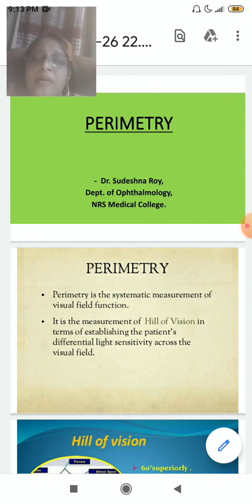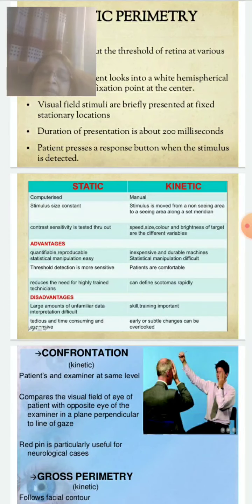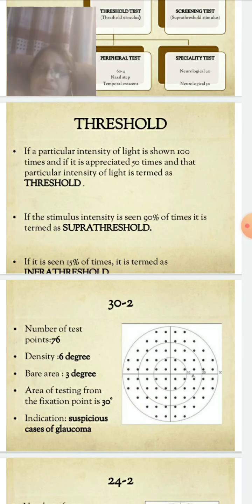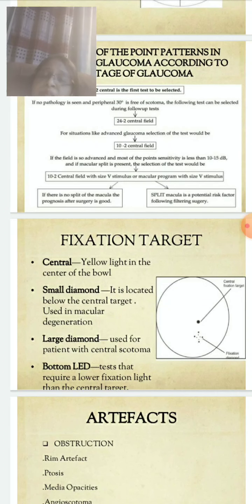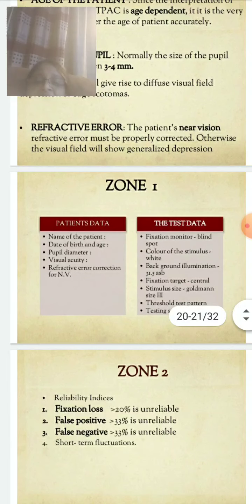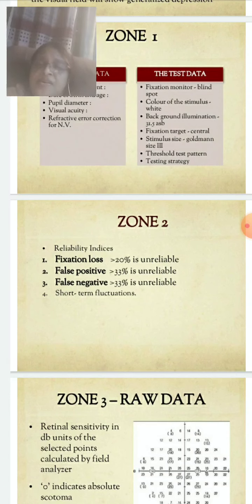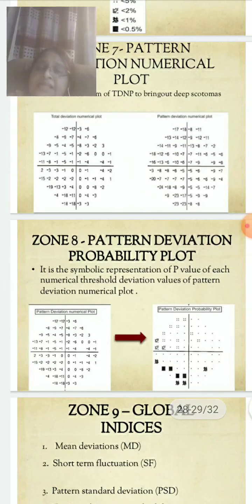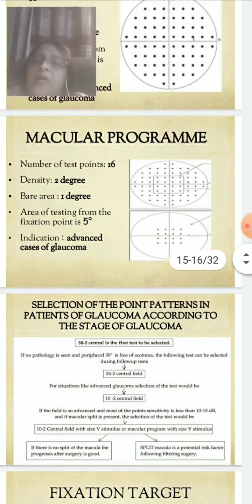Perimetry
You should not use the information or services on this Site to diagnose or treat any health issues or for prescription of any medication or other treatment. You should always consult with your healthcare professional and read information provided by the product manufacture and any product label or packaging, prior to using any medication, nutritional, herbal or homeopathic product or before beginning any exercise or diet program or starting any treatment for a health issue. Individuals are different and may react differently to different products. You should consult your physician about interactions between medications you are taking and nutritional supplements. Comments made in any forums on this Site by employees or Site users are strictly their own personal views made in their own personal capacity and are not claims made by us or do they represent the position or view of iHerb. Product ratings by any current or previous employees or Site users are strictly their own personal views made in their own personal capacity and are not intended as a substitute for appropriate medical care or advice from a healthcare professional.

iHerb is not liable for any information provided on this Site with regard to recommendations regarding supplements for any health purposes. The products or claims made about specific nutrients or products have not been evaluated by the Food and Drug Administration. Dietary products are not intended to treat. prevent or cure disease. Consult with a healthcare professional before starting any diet, supplement or exercise program. iHerb makes no guarantee or warranty with respect to any products or services sold.

iHerb is not responsible for any damages for information or services provided even if iHerb has been advised of the possibility of damages.